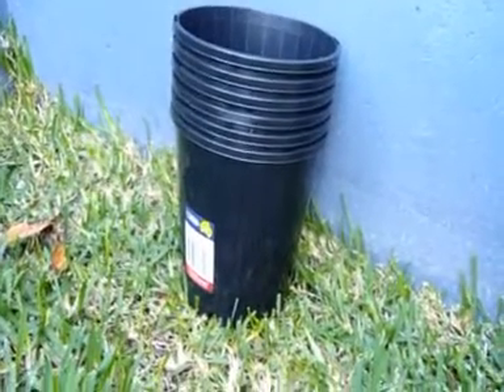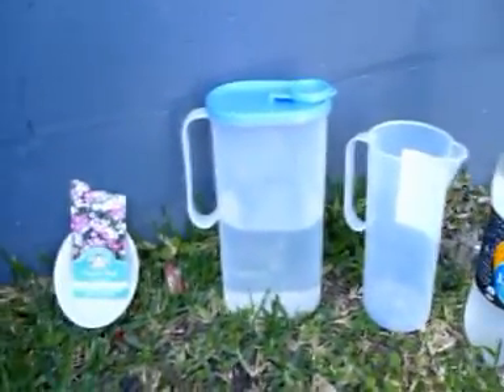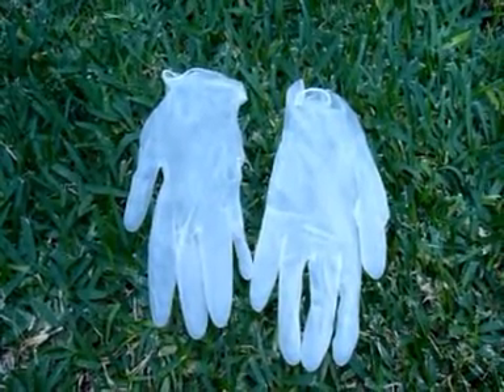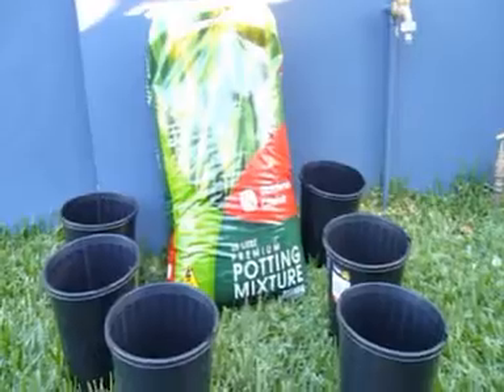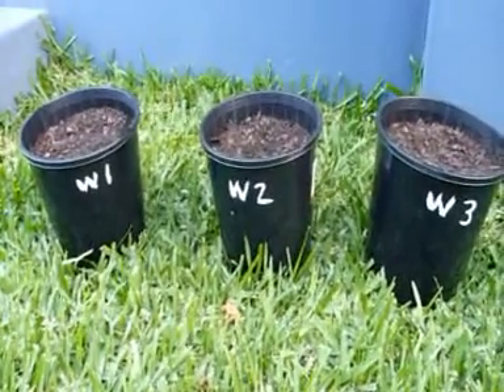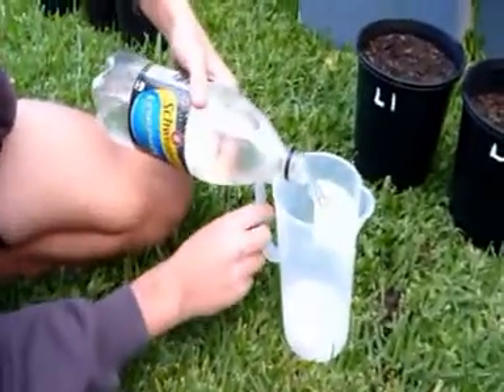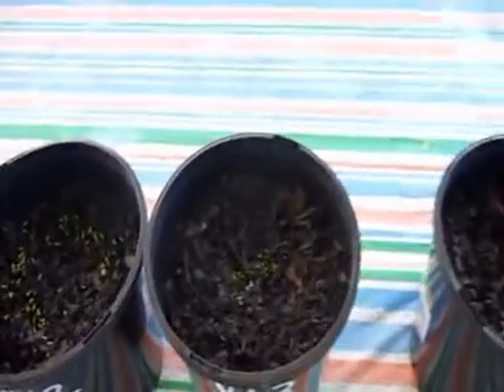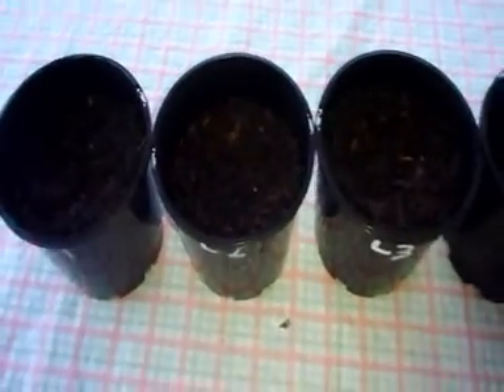The Effect of Soft Drink on Plant Growth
this a a school based project comparing soft drink and water on plant growth